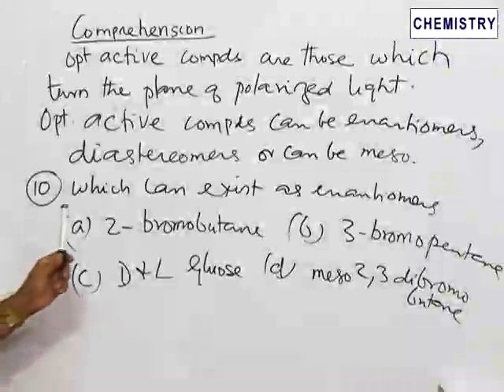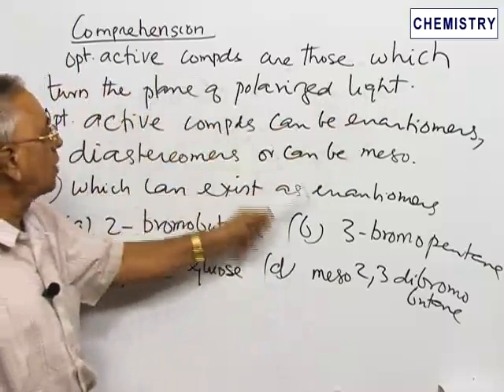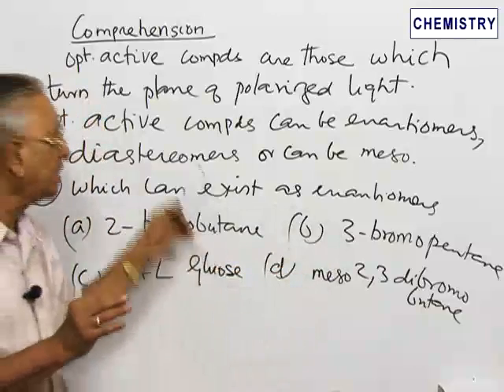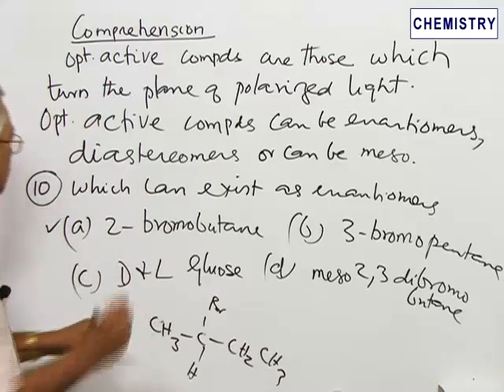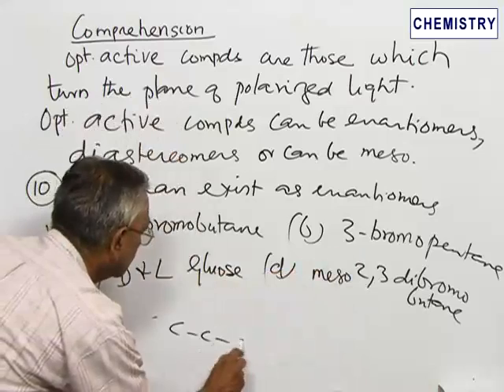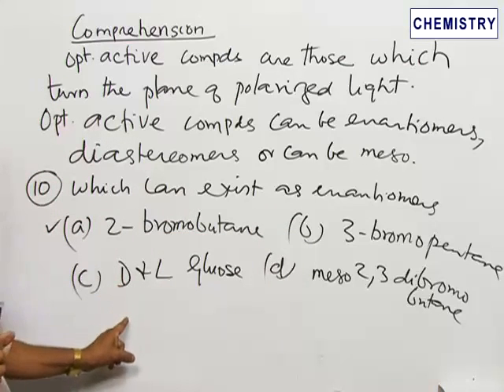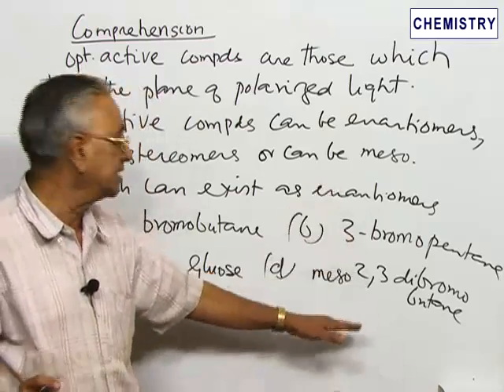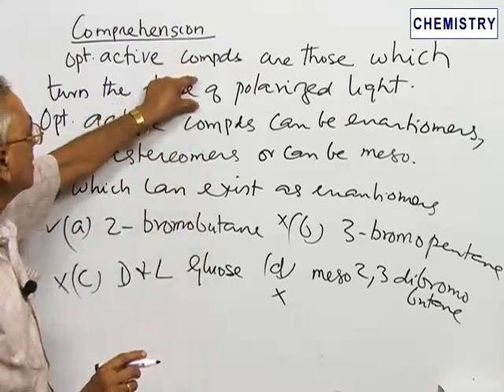Solved problem of Organic Chemistry Basic Principles based on new JEE Pattern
Multiple choice question, Solved problem of topic Organic Chemistry Basic Principles of subject chemistry based on new JEE Pattern.